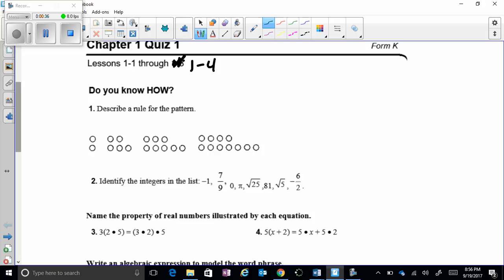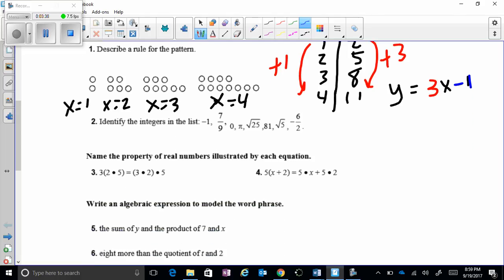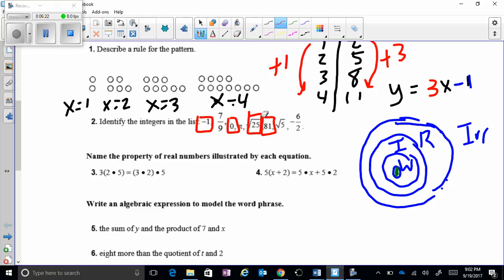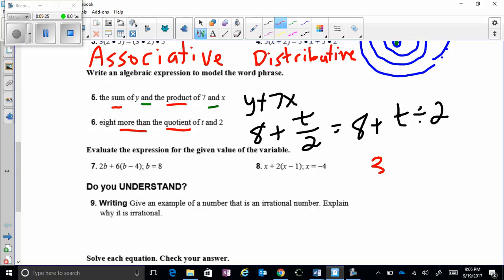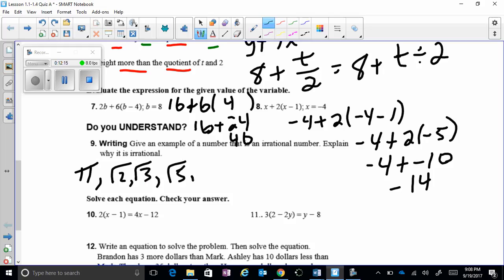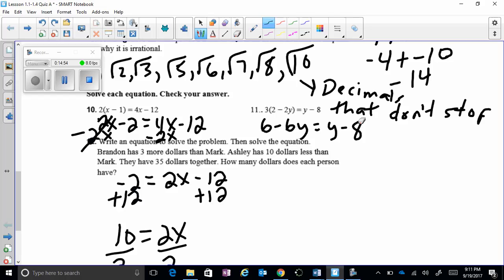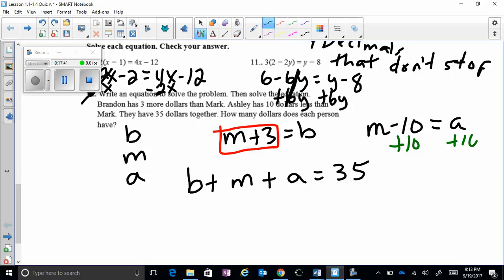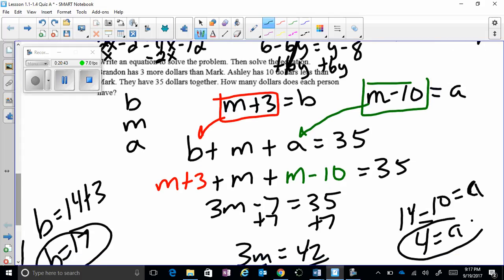Lesson 1 1 1 4 Quiz